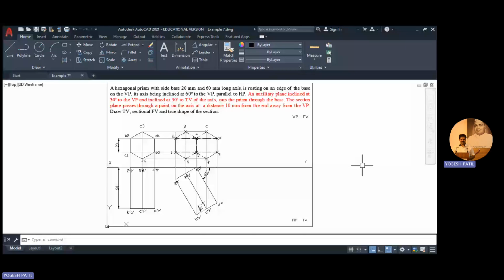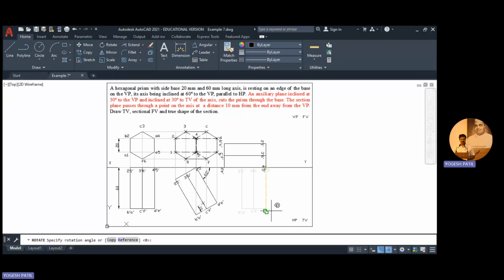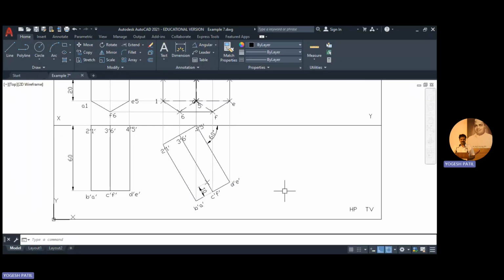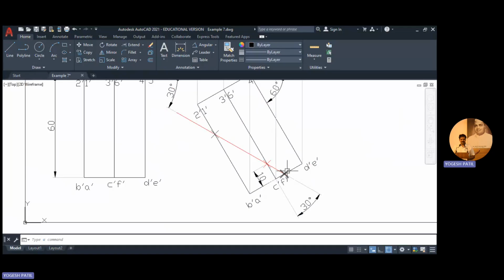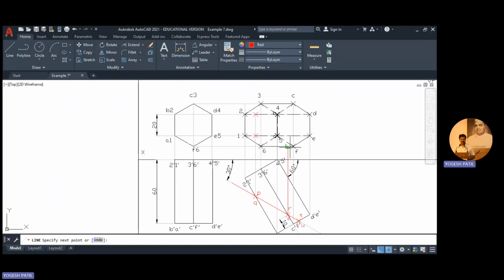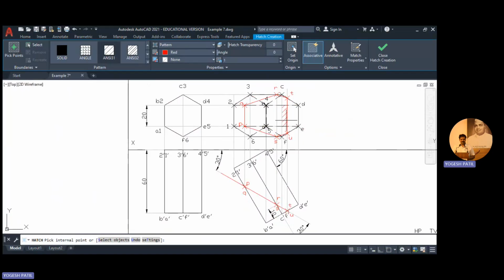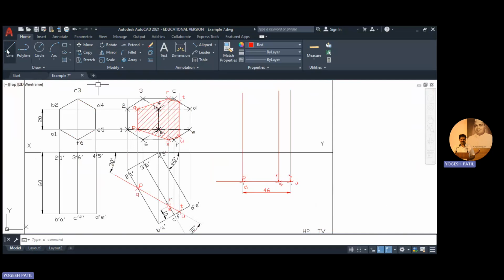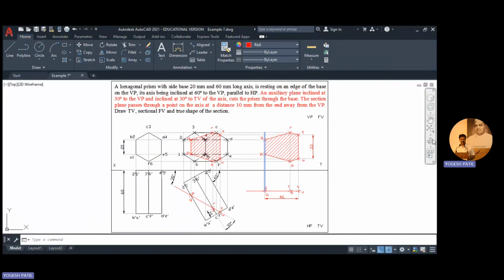Section of a Hexagonal Prism – Engineering Graphics (AutoCAD)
In this video, we solve a section of solids problem involving a hexagonal prism using AutoCAD, as part of the Engineering Graphics syllabus.

📐 Problem Statement:
A hexagonal prism with a 20 mm side and an axis 60 mm long is resting on one of its base edges on the Vertical Plane (VP). The axis is inclined at 60º to the VP and parallel to the Horizontal Plane (HP). An auxiliary section plane, inclined at 30º to the VP and inclined at 30º to the TV of the axis, cuts through the prism. The section plane passes through a point on the axis located 10 mm from the end away from the VP.

📌 In this video, we draw:

Top View (TV) of the inclined prism

Sectional Front View (FV) showing the cut surface

True Shape of the Section using an auxiliary plane

📏 This tutorial demonstrates how to handle complex solid sectioning problems using projection techniques and auxiliary views effectively in AutoCAD.

Engineering Graphics learners

Students preparing for university or competitive exams

Anyone wanting to improve their CAD drafting skills